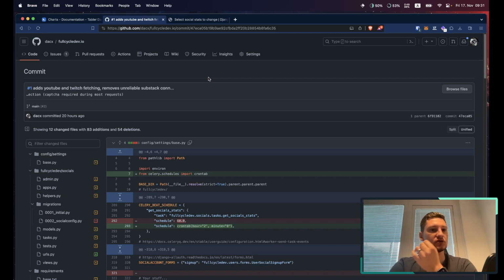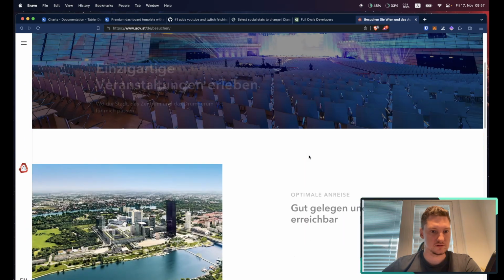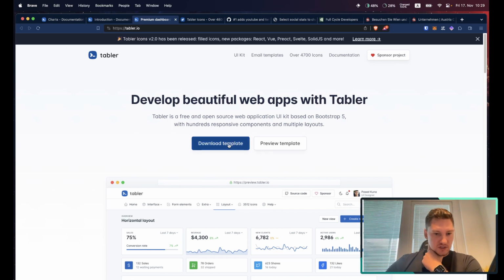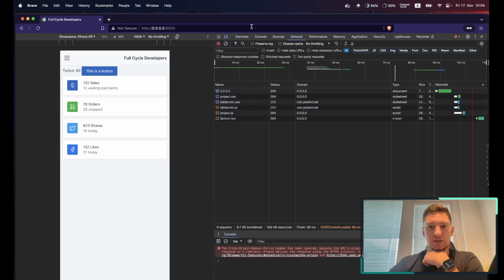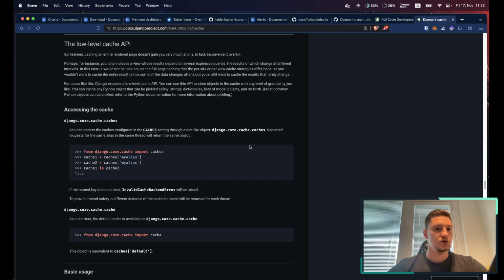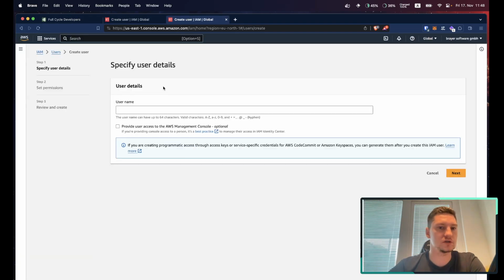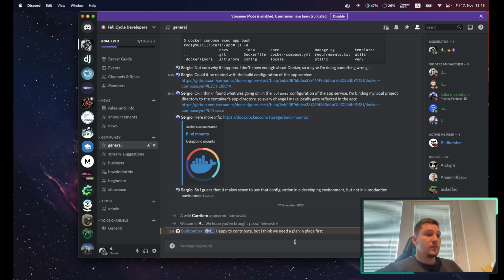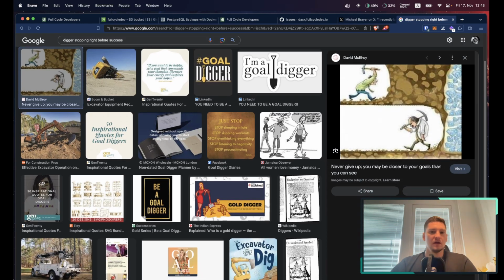[2023-11-17] Where to find clients, how to price products, adding tabler to community site.